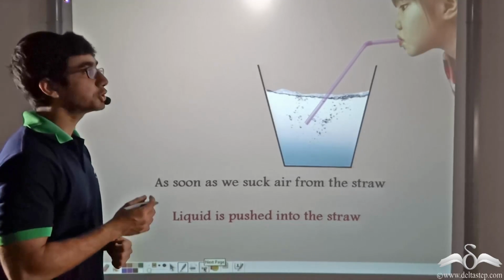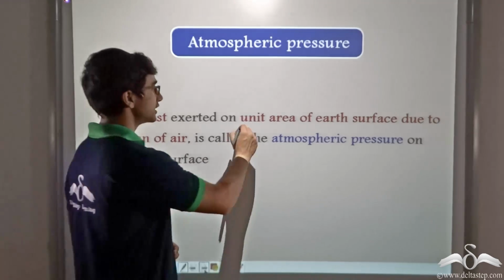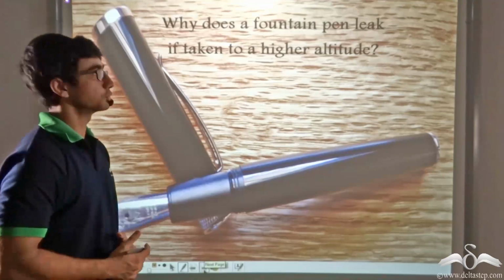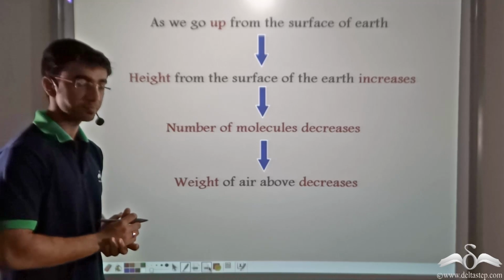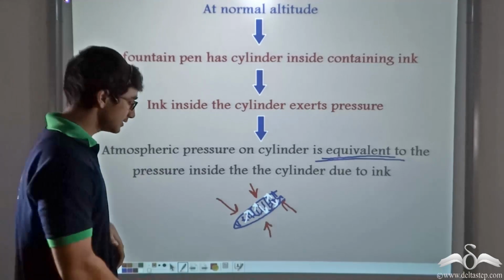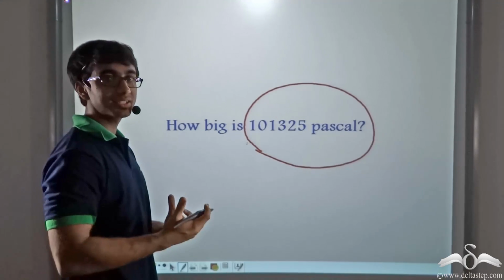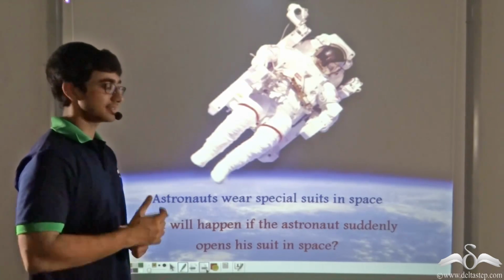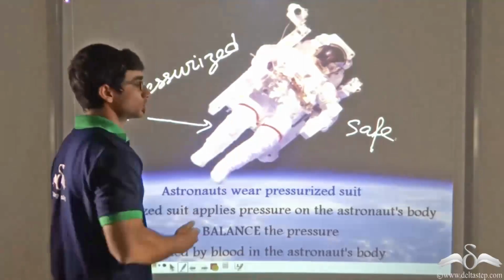Atmospheric Pressure | With Real-Life Examples | Class 8 | CBSE | NCERT | ICSE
Understand the concept of atmosphericpressure with the help of real-life examples.

Salient features of the app:
• 5000 amazing lectures across English, Maths, Science and Social Science.